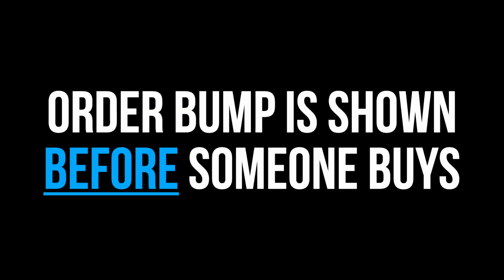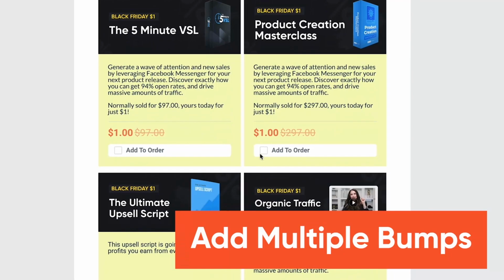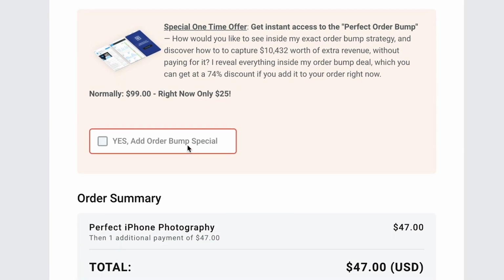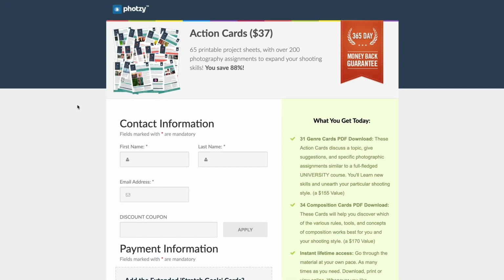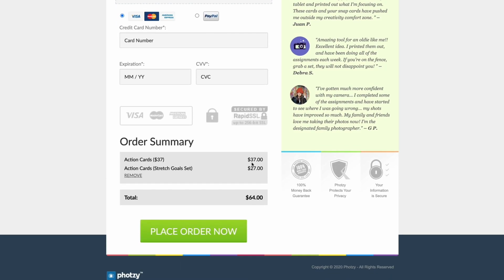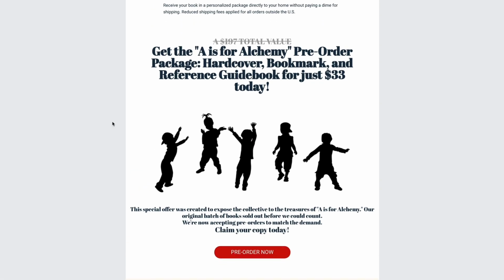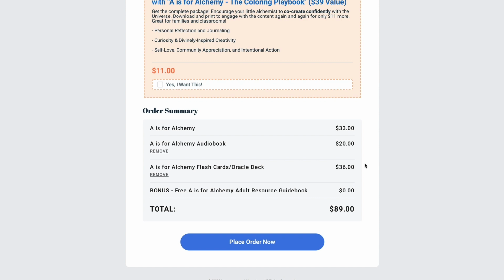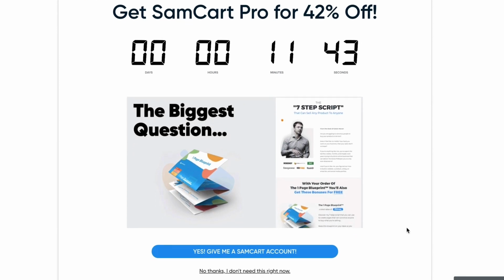Upsells vs. Order Bumps | What's The Difference?